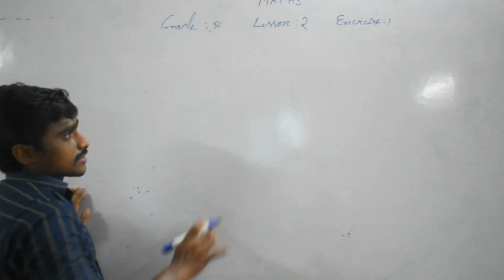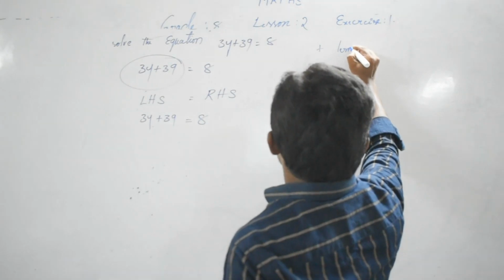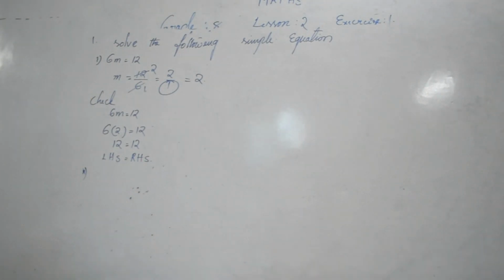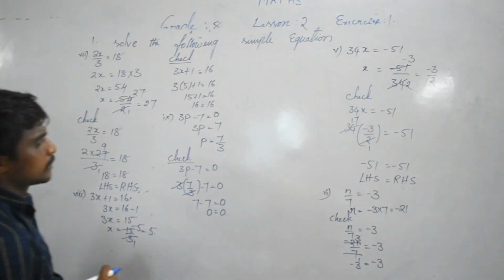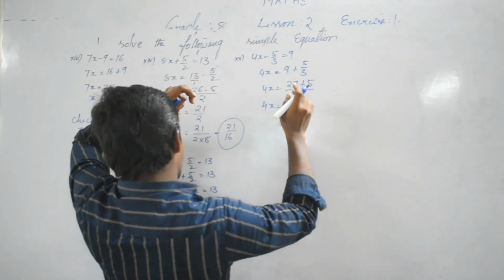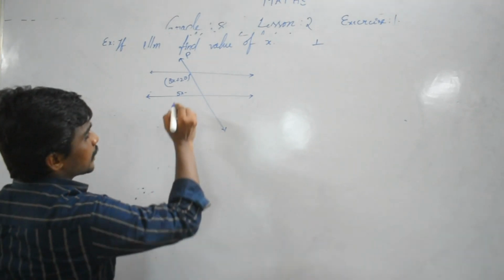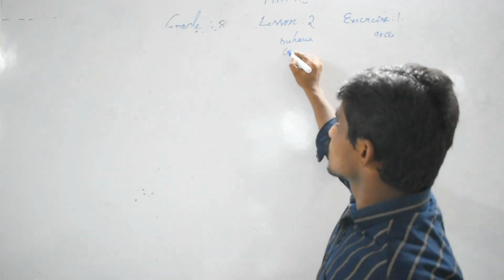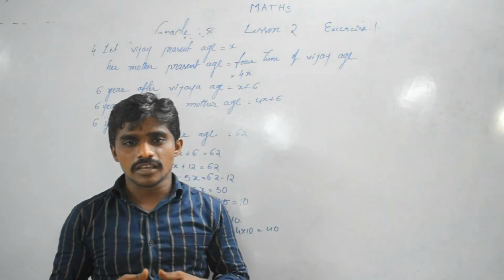8.2.1_Grade 8 Maths Lesson 2 Exercise 1